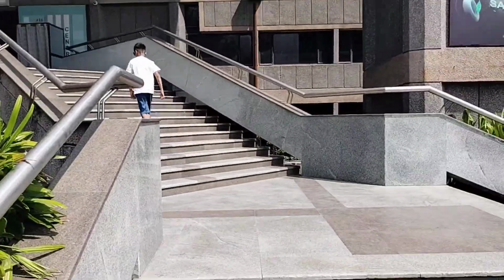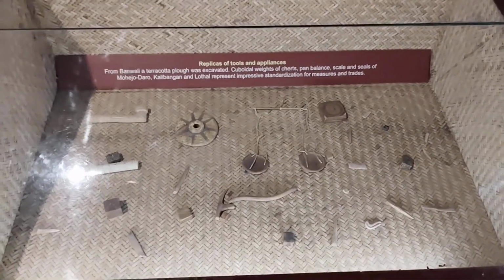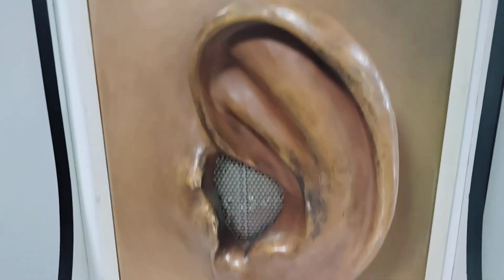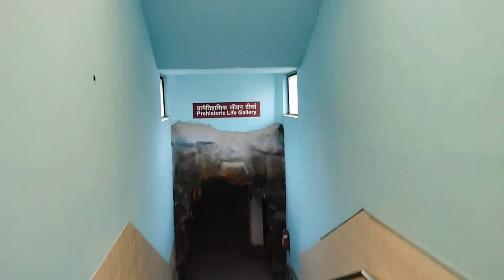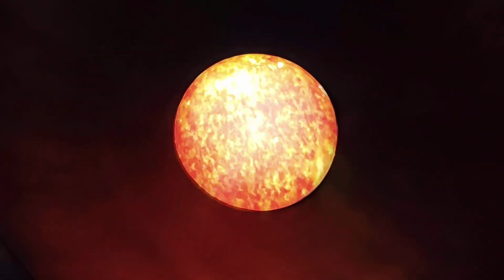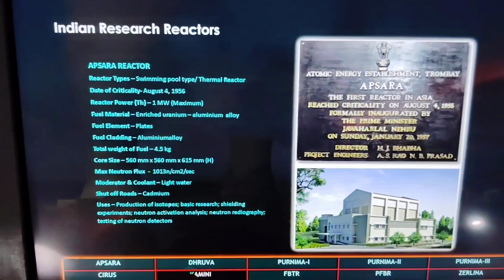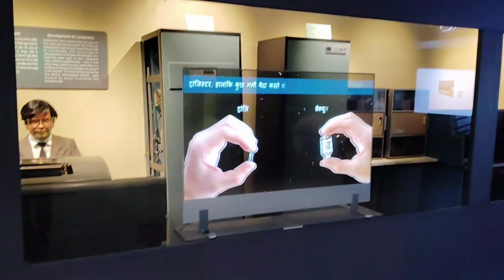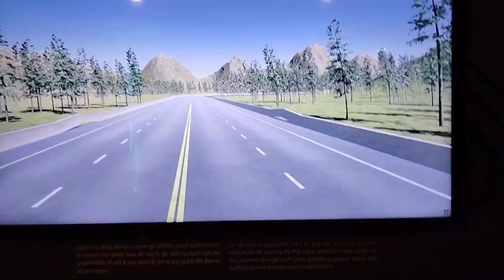A VISIT TO NATIONAL SCIENCE MUSEUM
In this video i will be showing delhi's national science museum.

we will be visiting all the galleries of it.